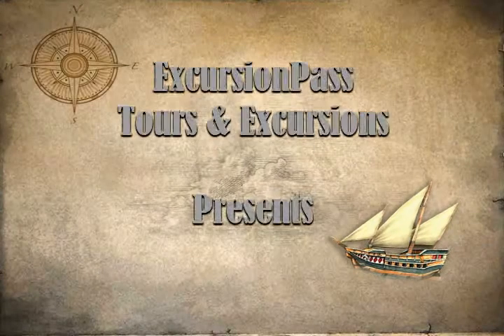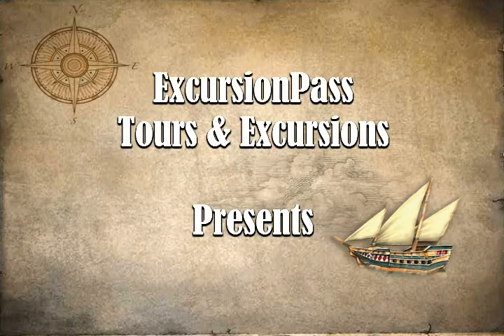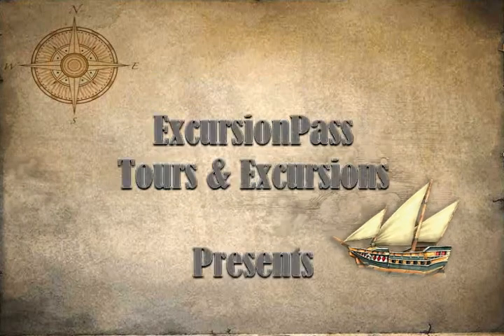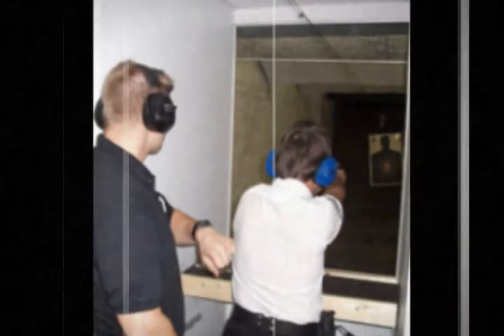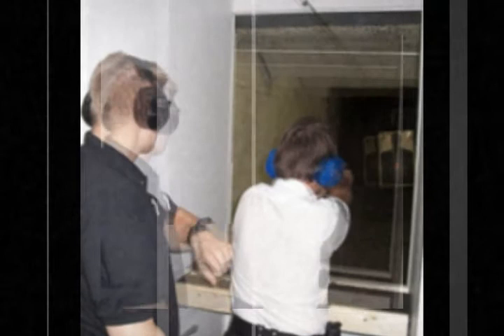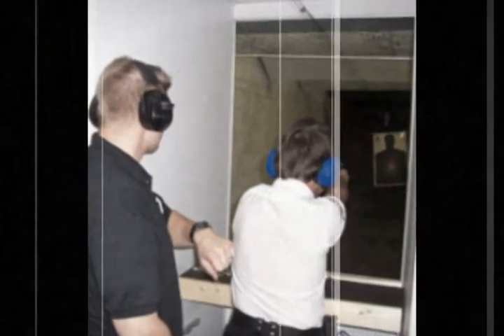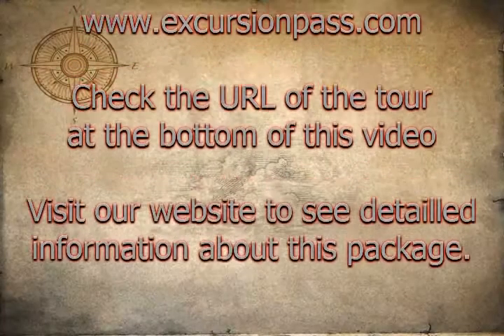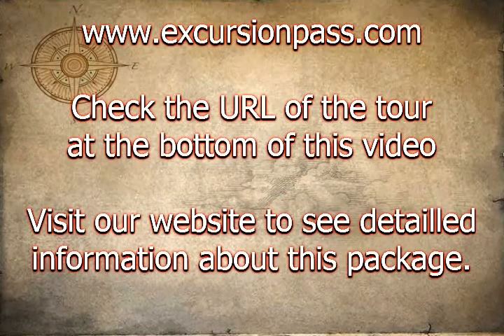Las Vegas Gun Store and Firing Range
"Lock and load - add some bang to your Las Vegas vacation with a unique shooting experience. Shoot with handguns and shotguns before taking aim with a fully automatic machine gun. Expert instructors are on hand to help you out, and no shooting experience is necessary to join in the fun on the firing range.
Upon arrival you will meet your instructor, select your guns, and receive your ammunition and protective gear. An inst